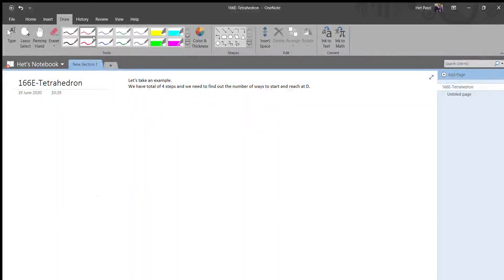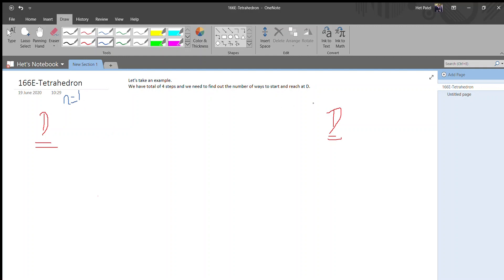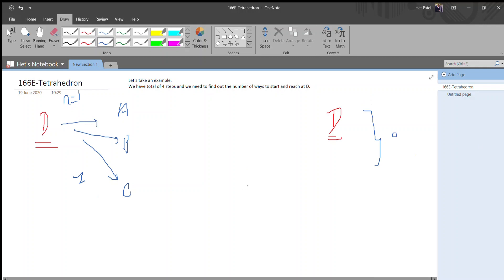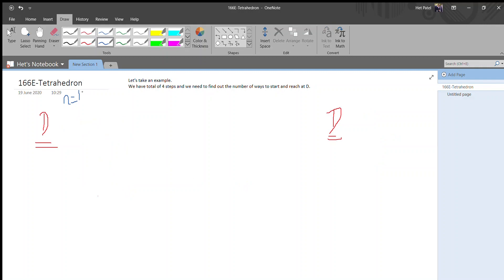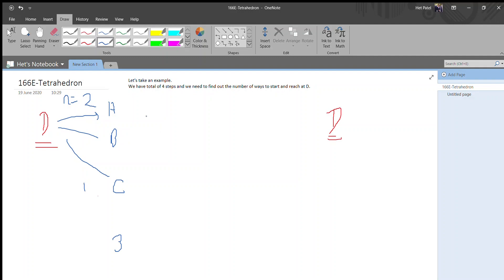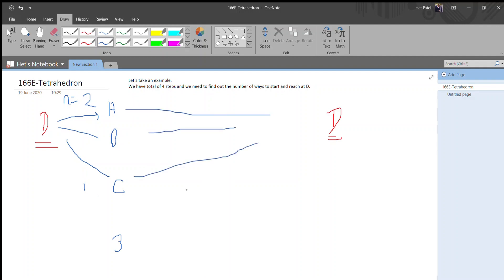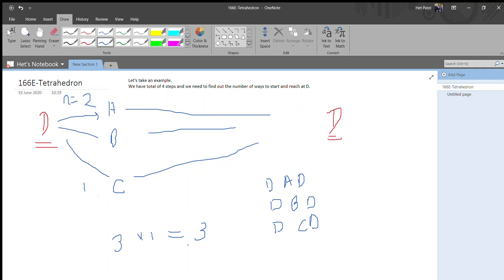Tetrahedon 166E (dp question-1500 rating)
This video contatins solution of 166E problem of codeforces.